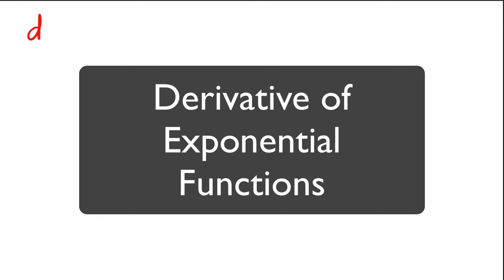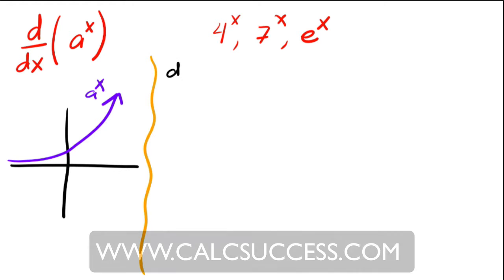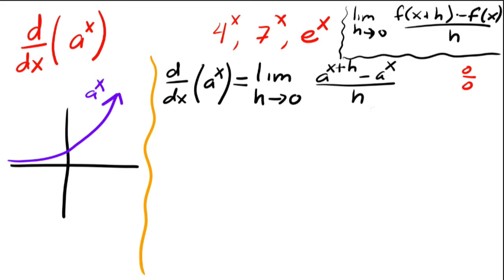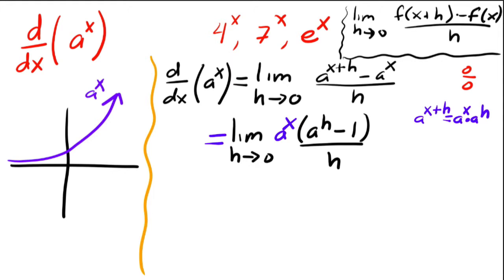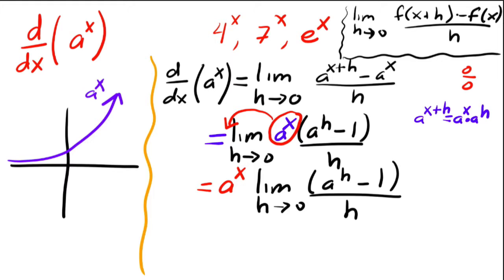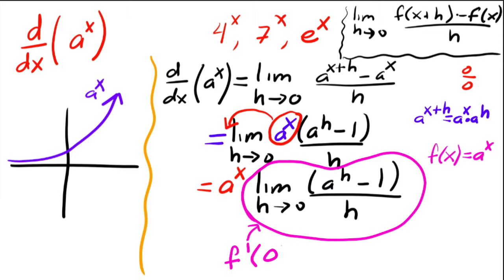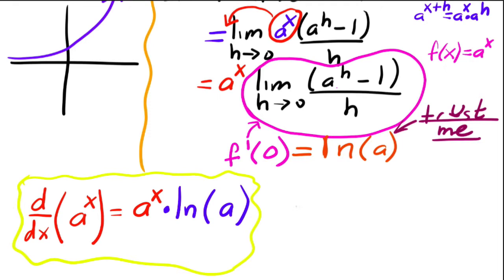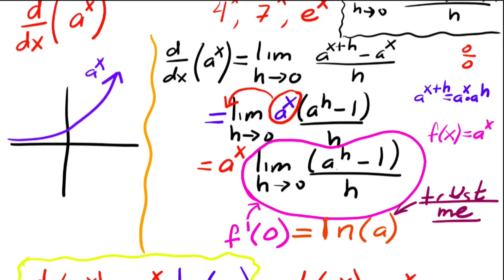Derivatives - Derivative of Exponential Functions mini lecture